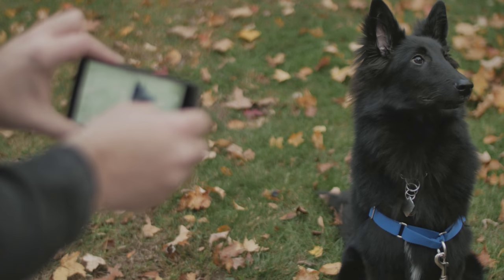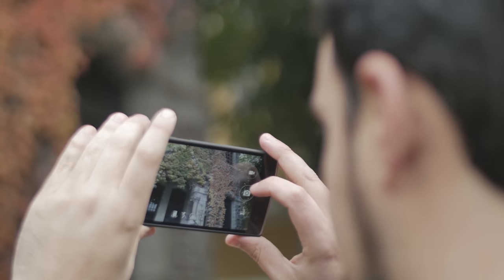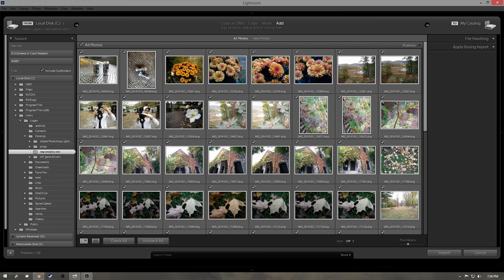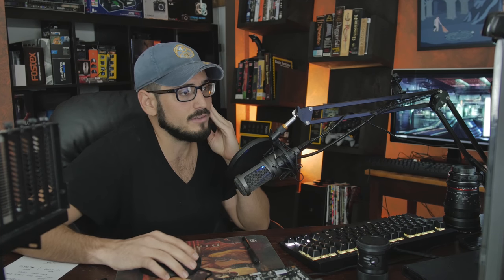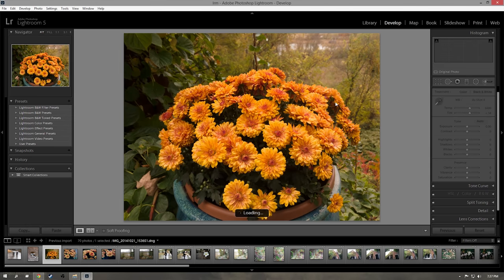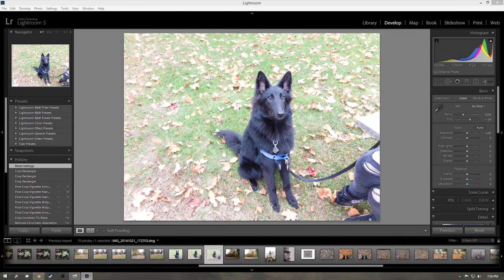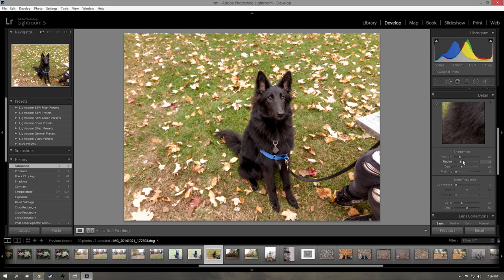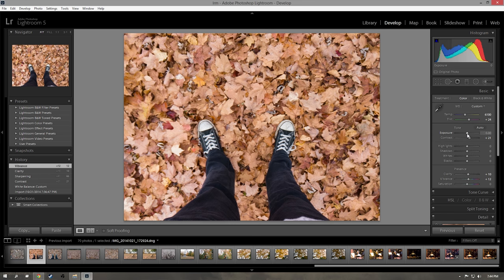OnePlus One RAW Image Test | Best Phone Photography Yet